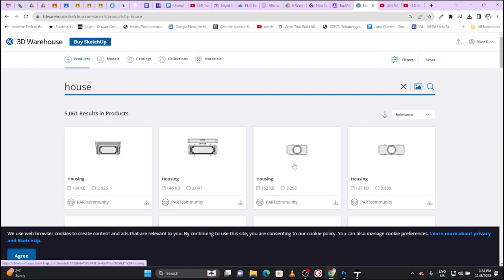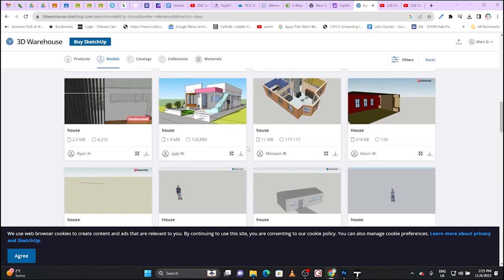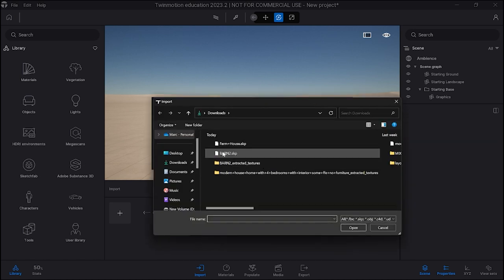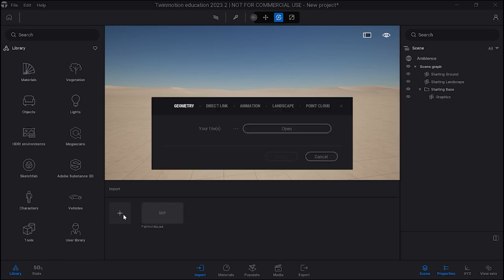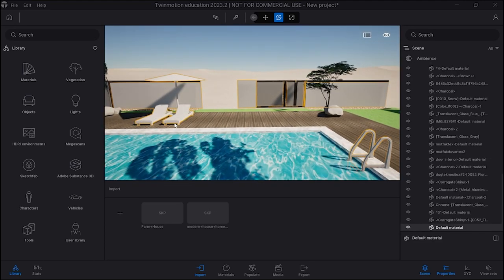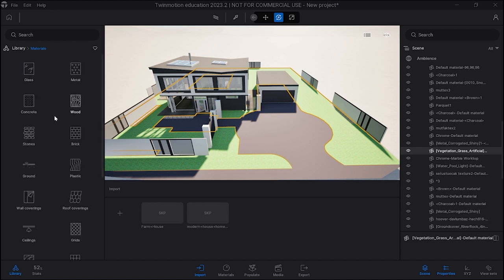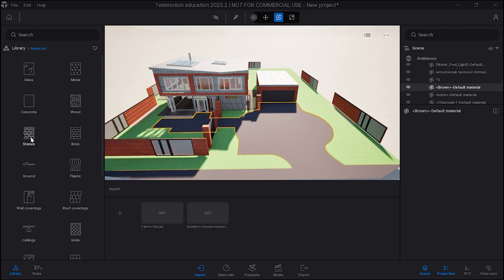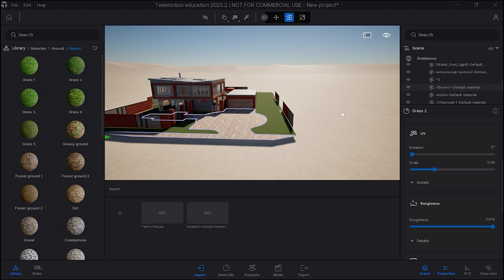Plug and Play 2024- TwinMotion; Build a 3D Walkthrough of your Dream home- Part 3